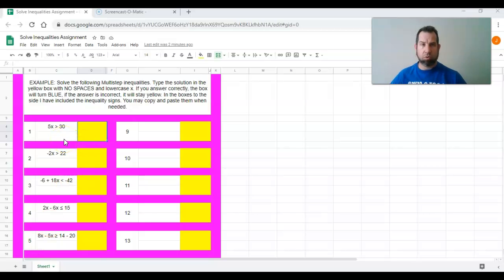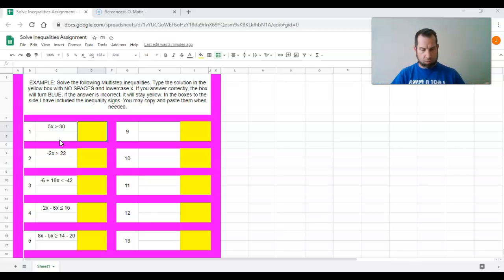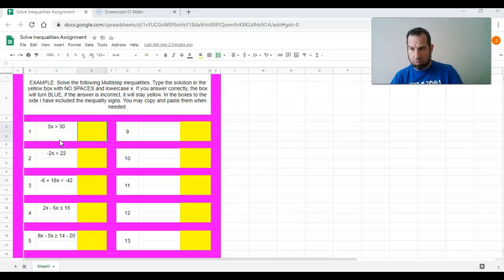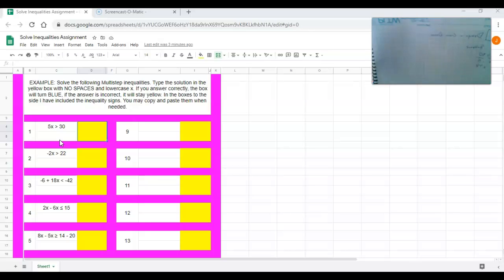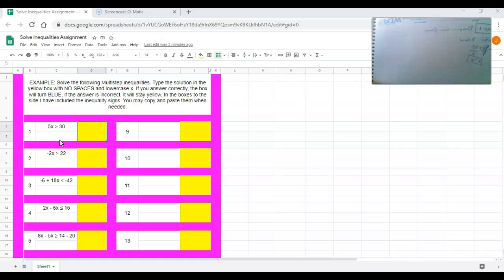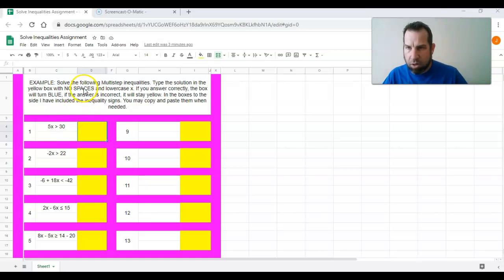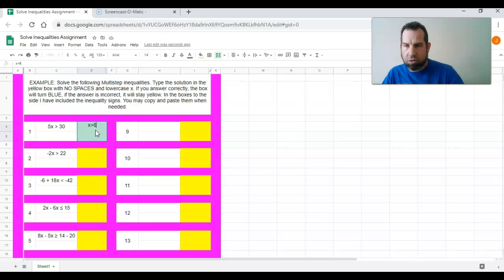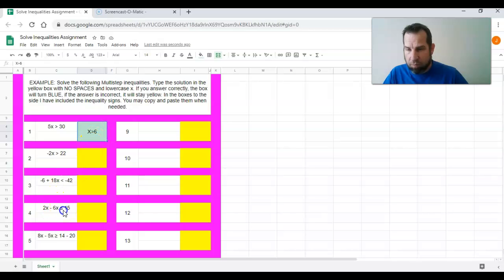Solving Inequalities Assignment on a Google Sheet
Students will answer questions on the google sheet.  It changes colors to show them when they get the answer correct.